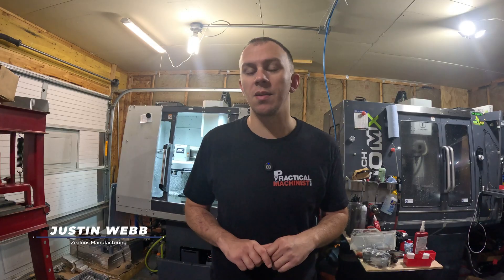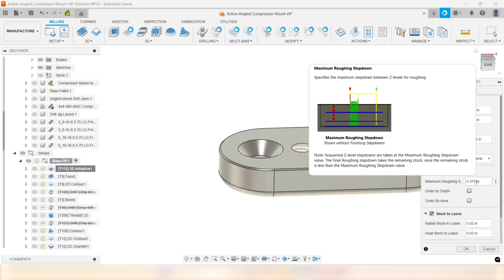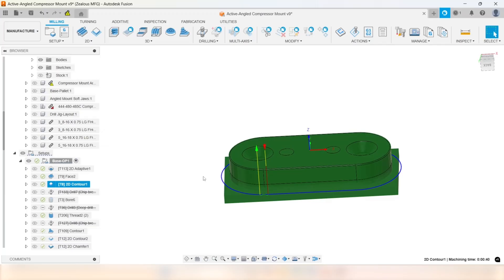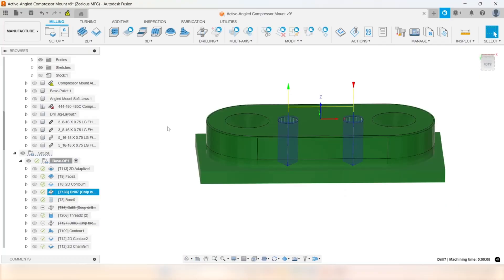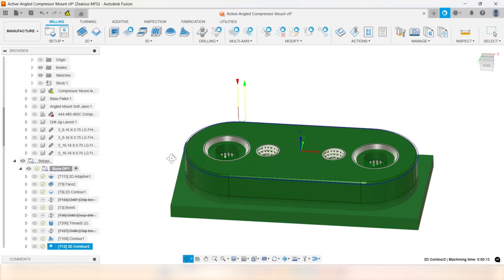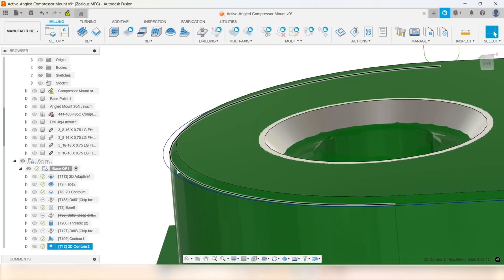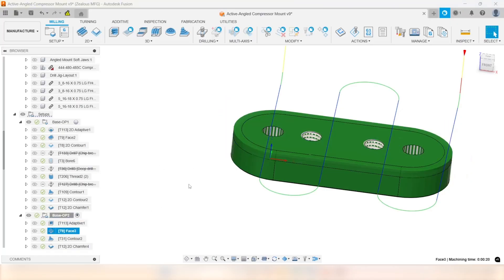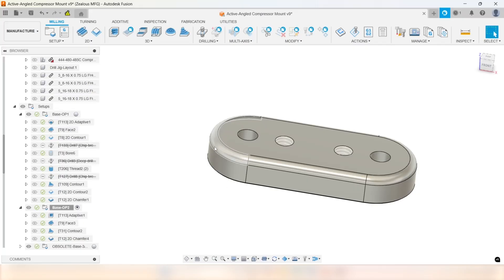Machining a Billet Compressor Base on a Small CNC Machine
Continuing the mini-series on American Made, Justin dives into the machining side of things as he starts producing the compressor stand base. He walks through OP1 and OP2, explaining the methodology behind how he chose to machine each part. Justin also goes over the tools and machining parameters he selected to tackle this project.